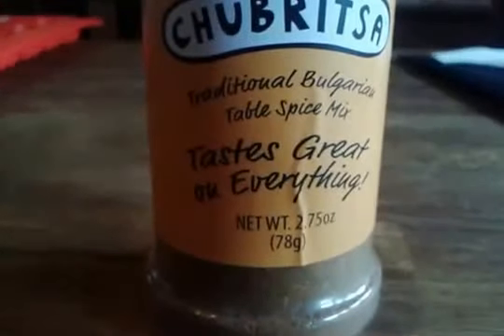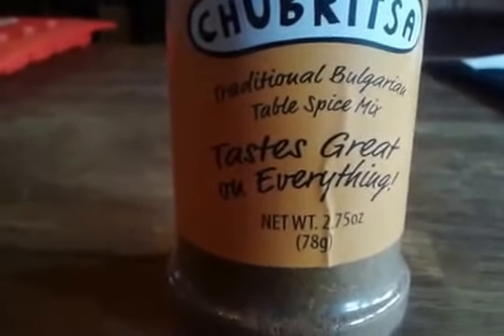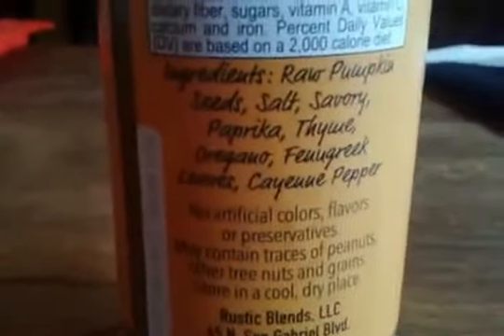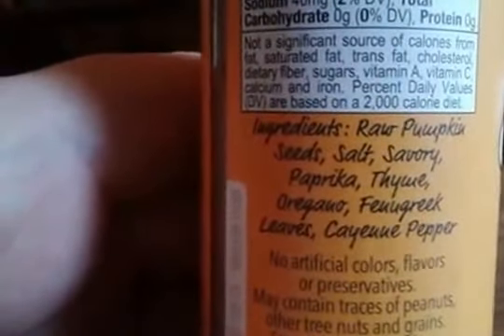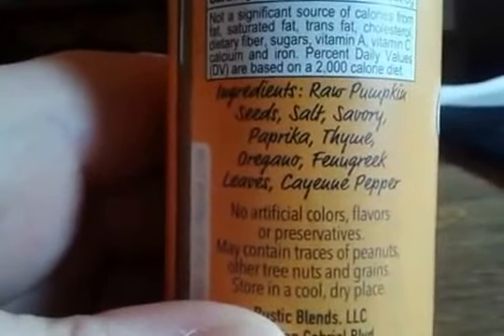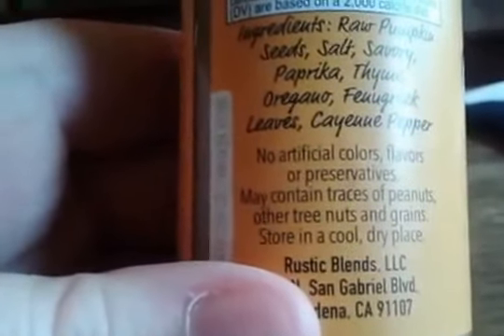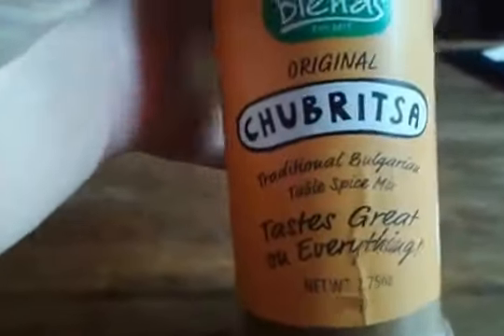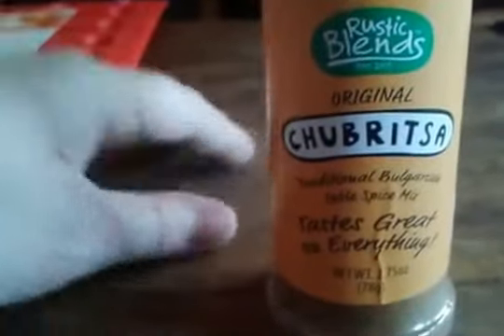Chubrista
product in exchange for my honest review. The opinions expressed here are Only my own.~~